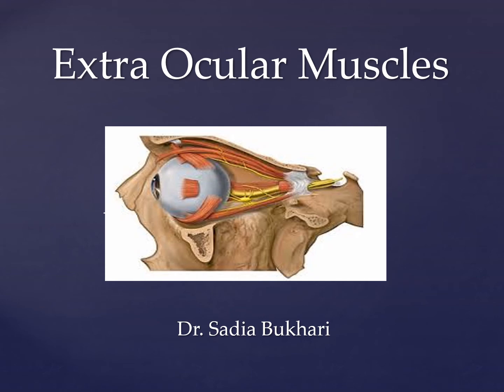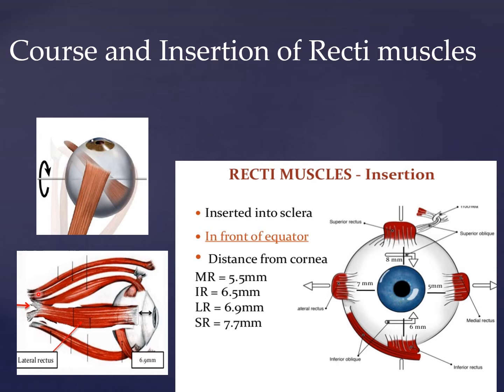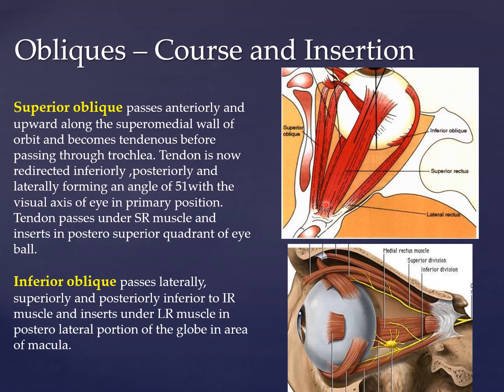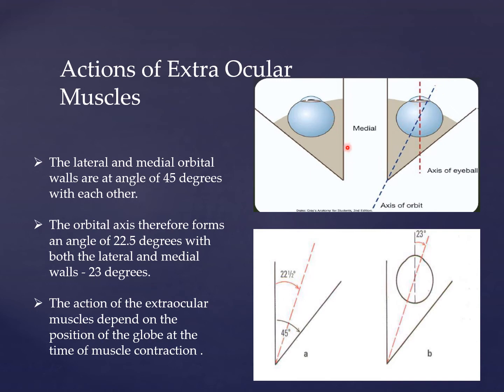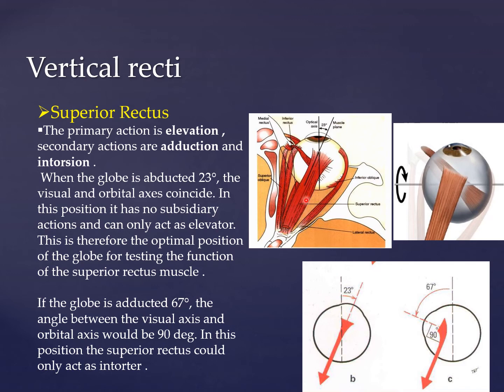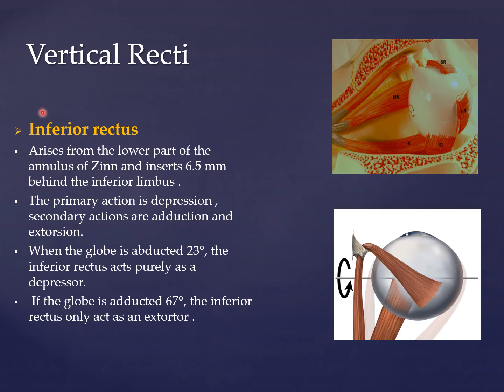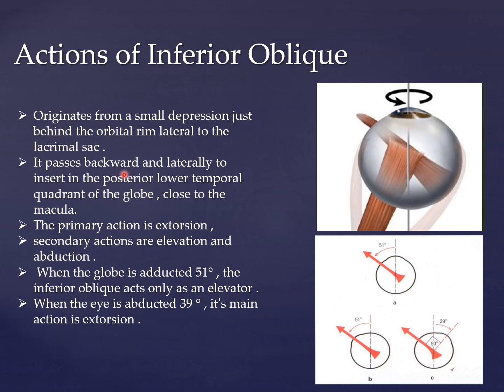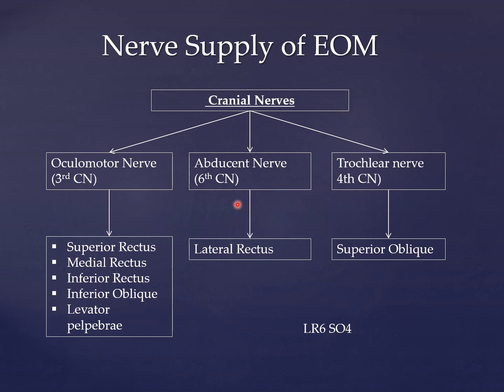Strabismus Part-2 (Extra Ocular Muscles) / Dr Sadia Bukhari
This video describes origin, insertion, nerve supply and actions of extra ocular muscles (updated)